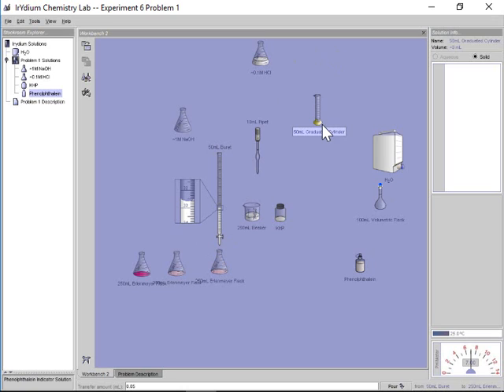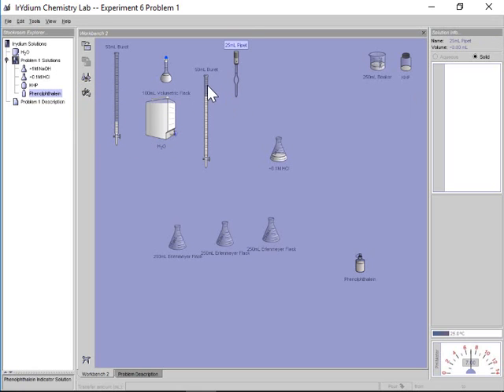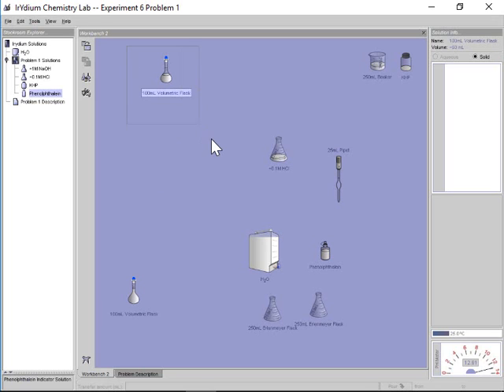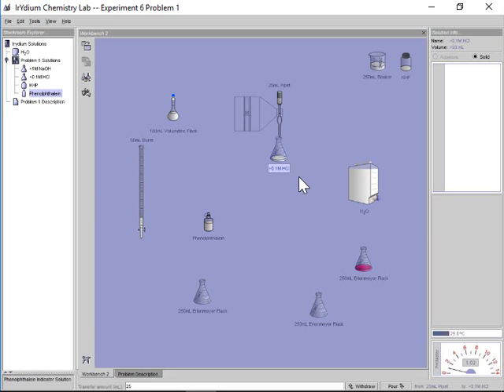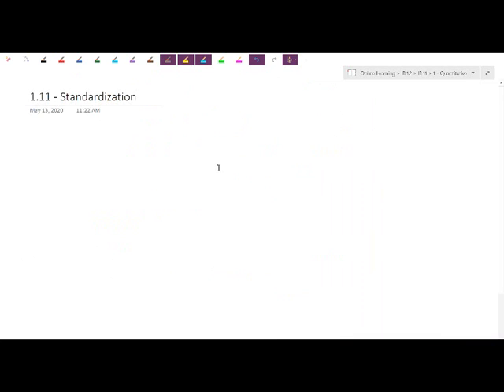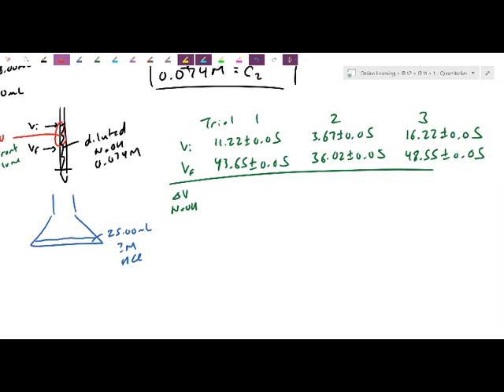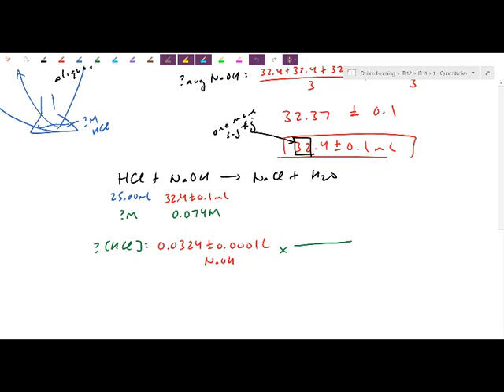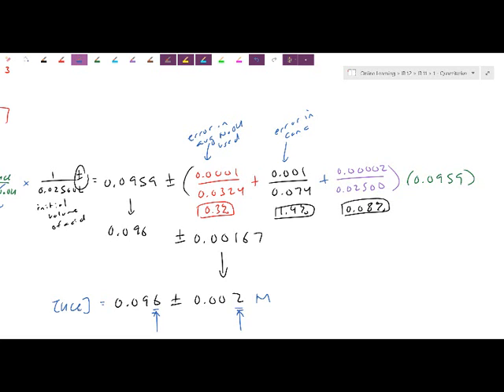Titration Lab (Part 2)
The Chemistry Collective project is currently funded by the National Science Foundation. Instructors and students can use our materials on the web and on their computers immediately without any licensing requirements. We are very open to collaborations and the re-use of our materials.